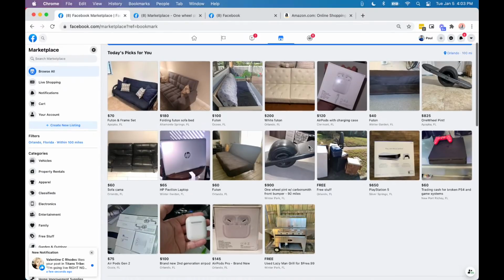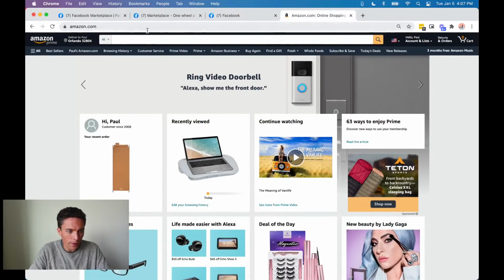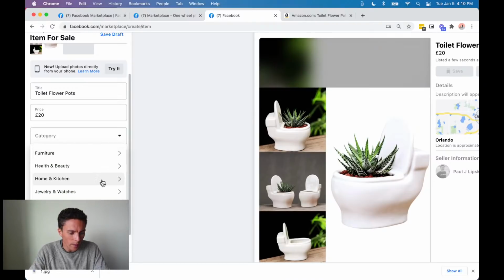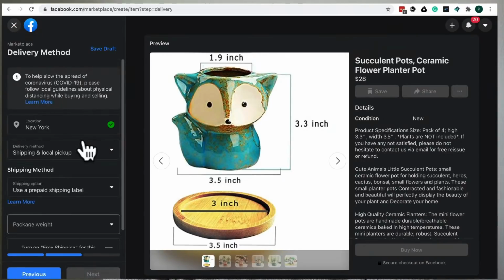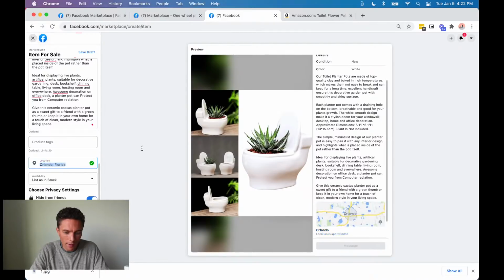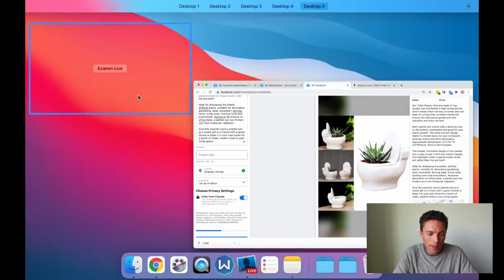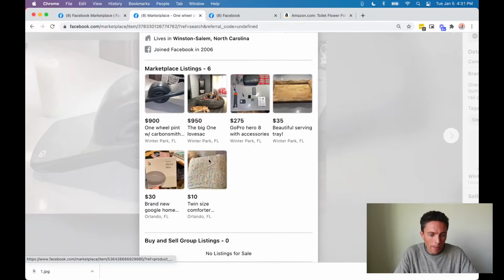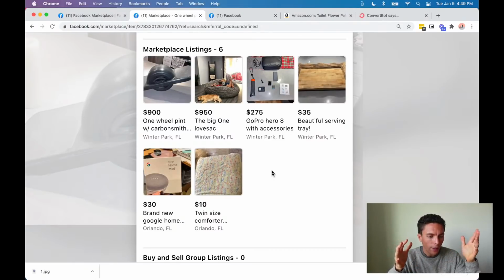Facebook Marketplace Dropshipping Listings - How I Create Listings!